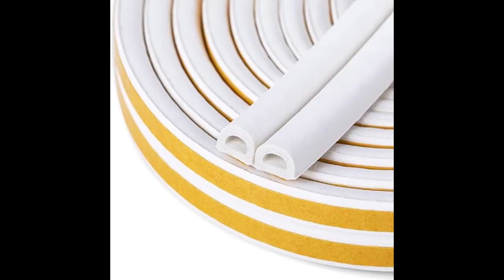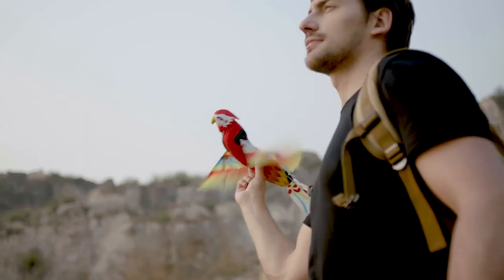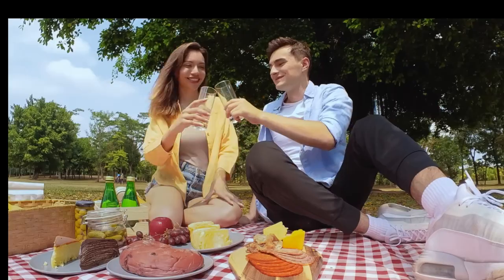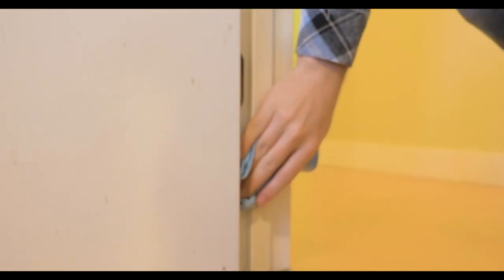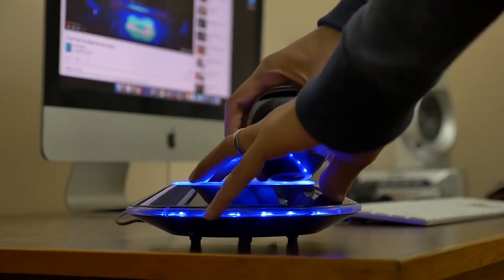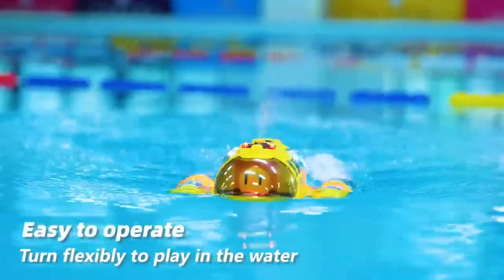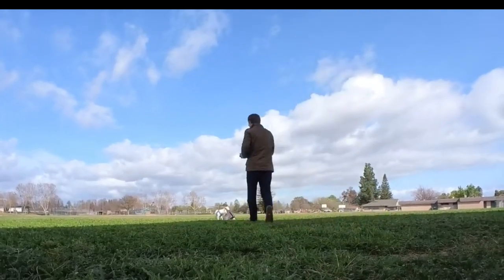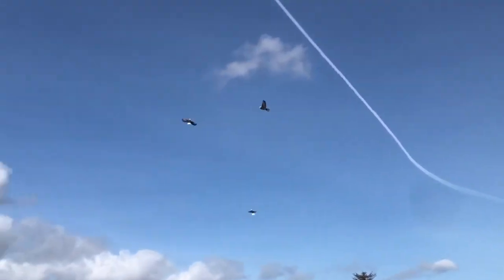Cool Gadget Smart Appliances | Amazon Gadget Under 100 Rupees | Amazon Product You Need To Buy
Welcome to FS mart channel
I am Farhin Sharif
Hope you all will like and fun this video of mine
My Queries Audience:-
Cool Gadget Smart Appliances
Amazon Gadget Under 100 Rupees
Amazon Product You Need To Buy
Amazon Product
Amazon gadget 2023
Amazon Product ideas
Amazon winning product 2023
Amazon Product research
Amazon secret Product
Amazon Trending Product 2023
Amazon Hot Product
Viral Amazon Product
Amazon Product Launch
Amazon Latest Product
Amazon seller Product
Amazon discount Product
Amazon Kids Product
Amazon Product Review Earn Money
Amazon Product video